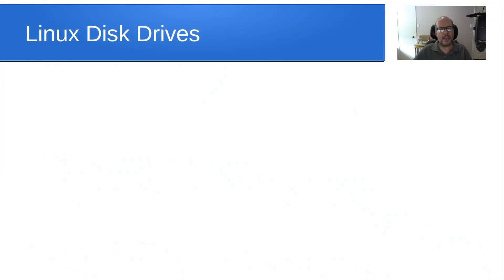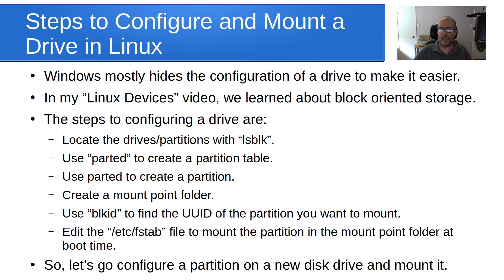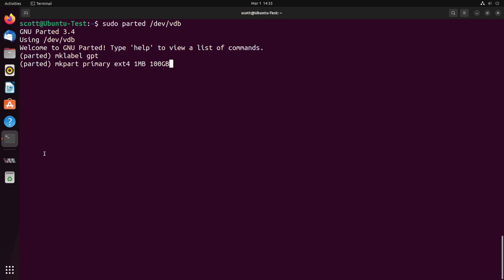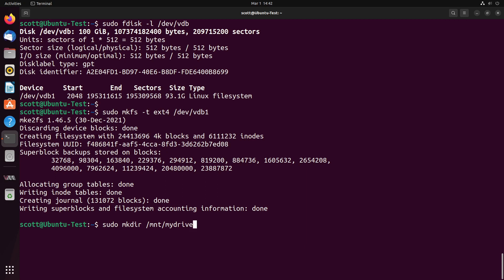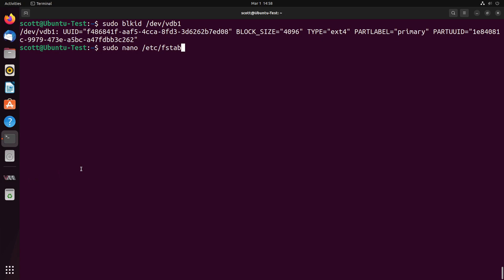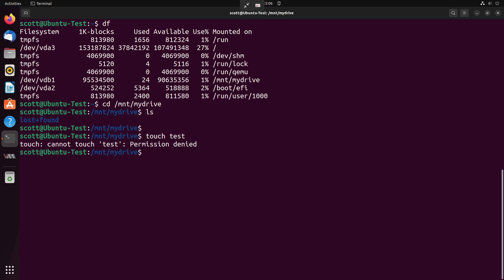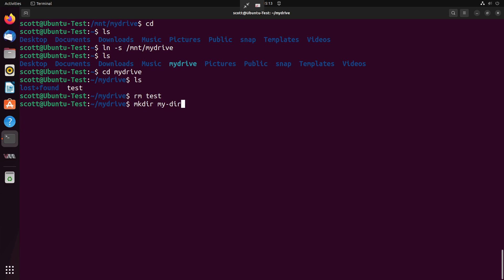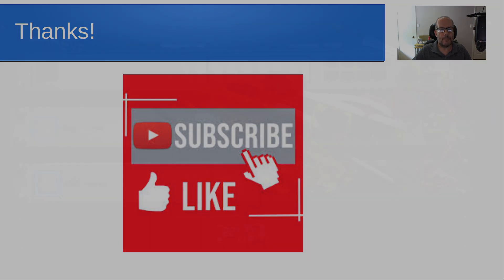Linux Disk Drives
Windows users and new Linux users are usually not aware of the steps to configure a new disk drive. Most disk drives are configured with Globally Unique Identifier (GUID) formatted partition tables which are required for booting via the Unified Extensible Firmware Interface (UEFI).

In this tutorial we will learn the steps necessary in preparing a new disk drive for use with Linux.